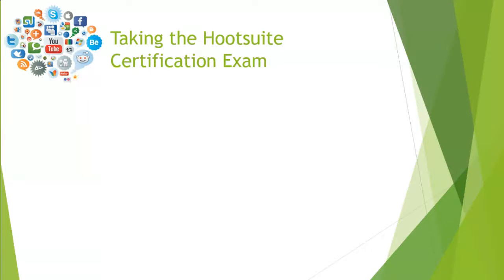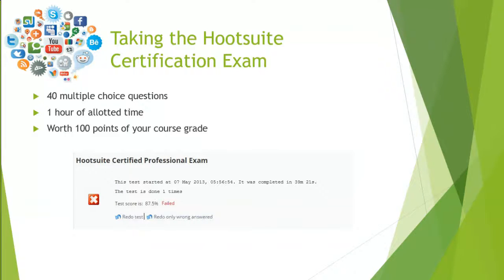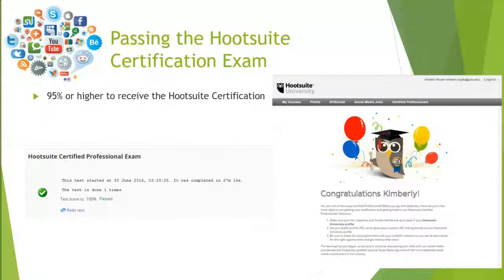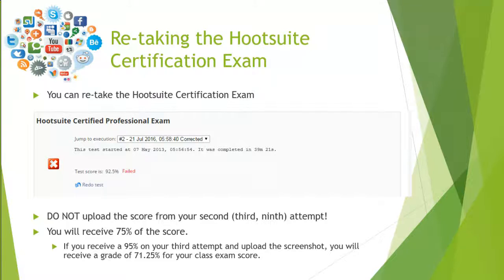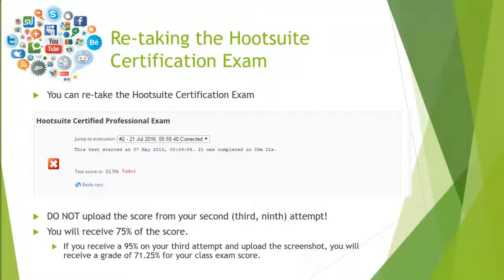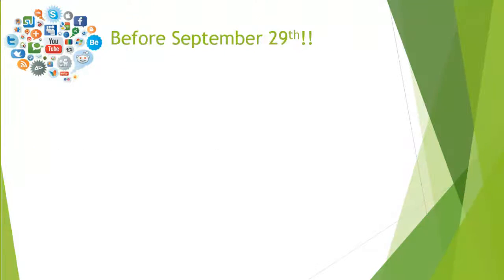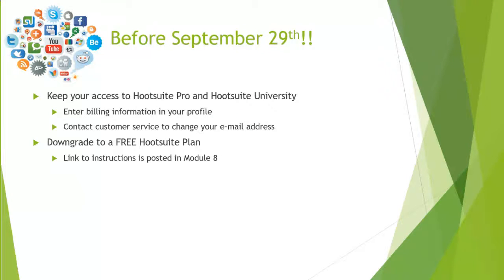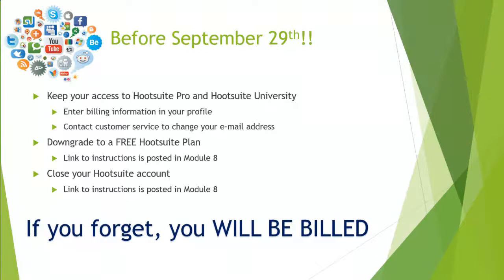Hootsuite Certification Instructions